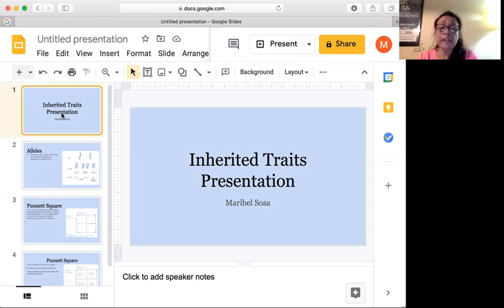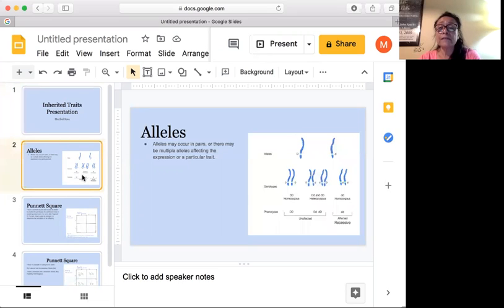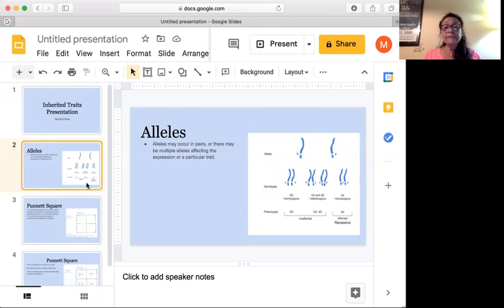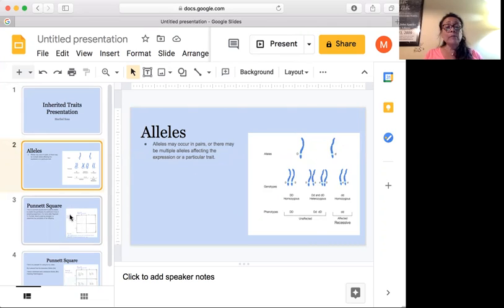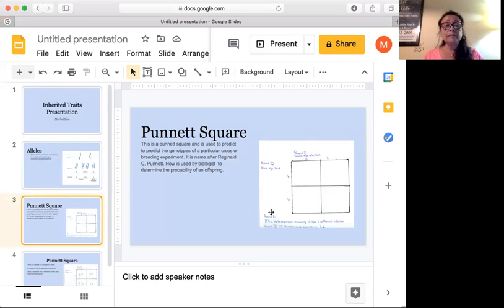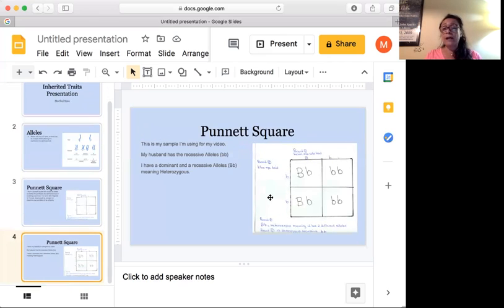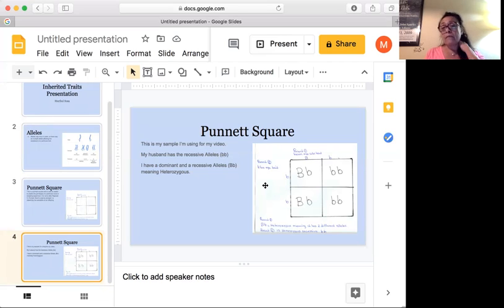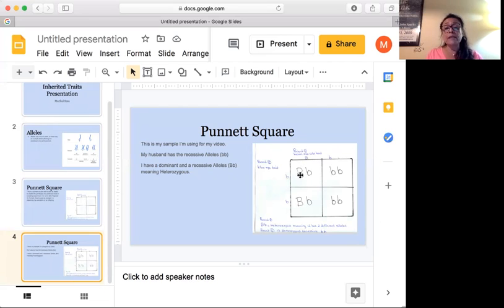Inherited Traits Practice video